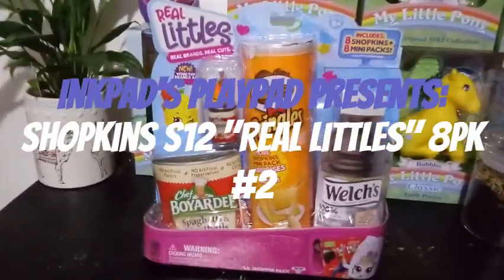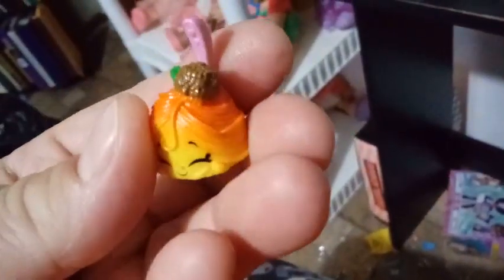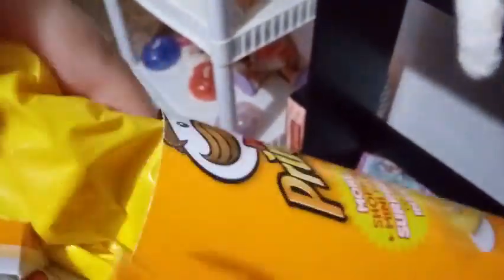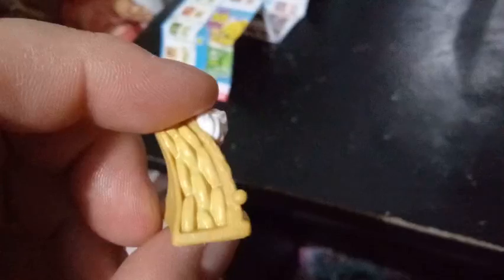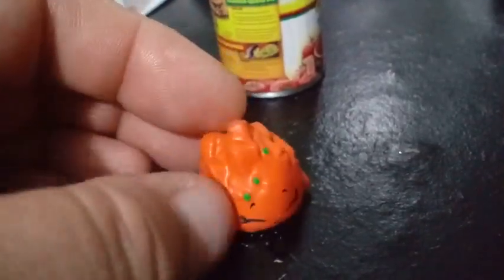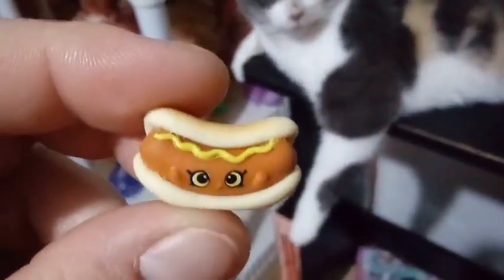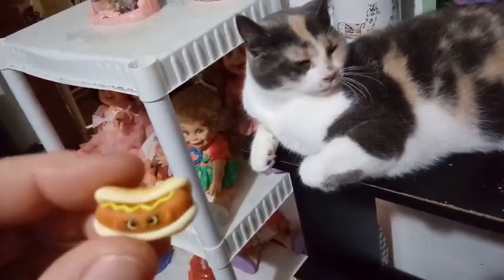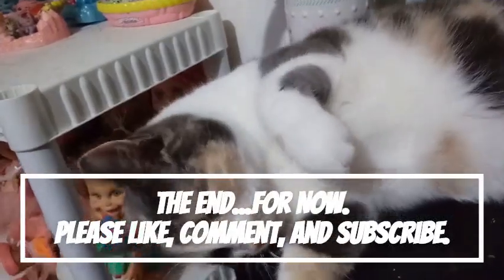Shopkins S12 "Real Littles" 8pk #2